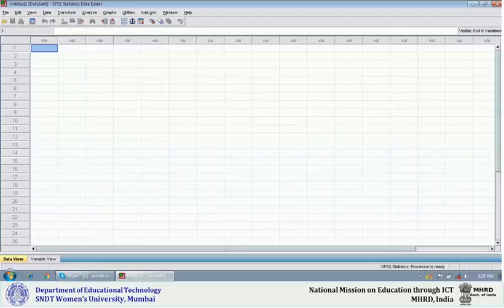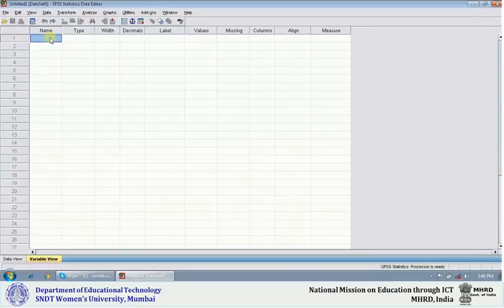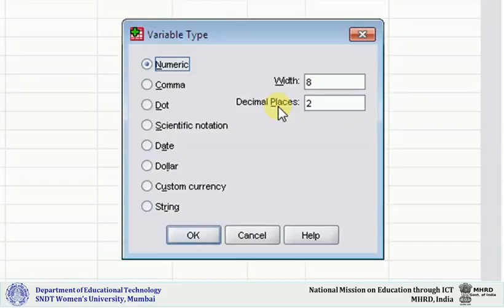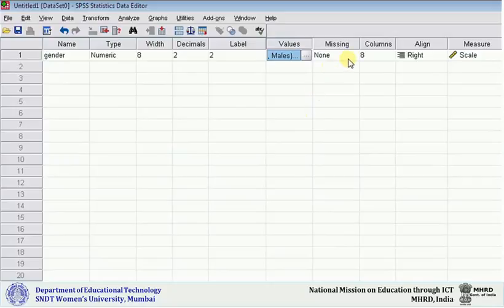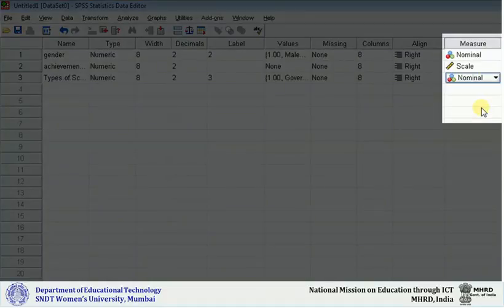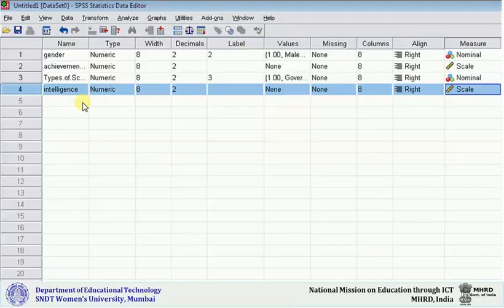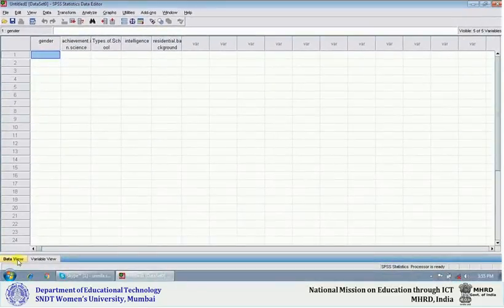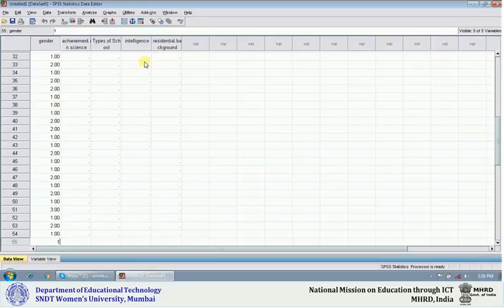SPSS Lecture I by Prof. Dayanand Sansanwal